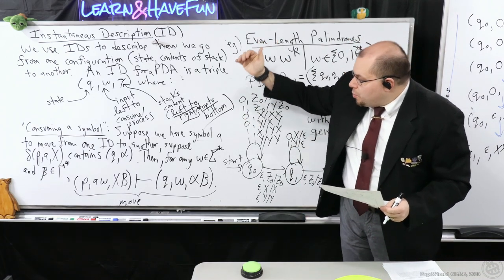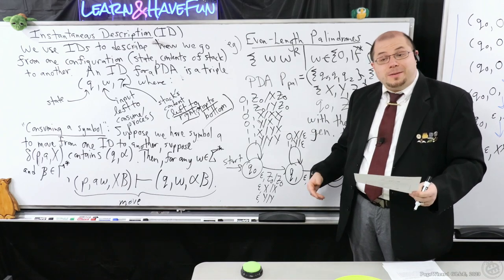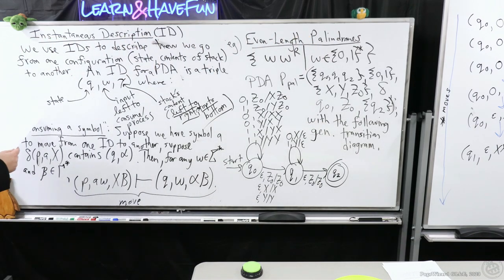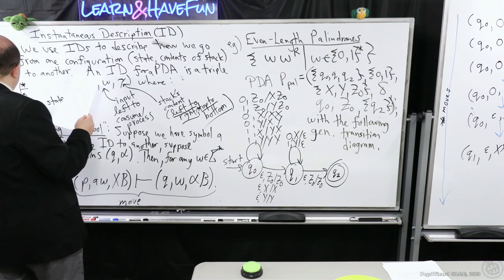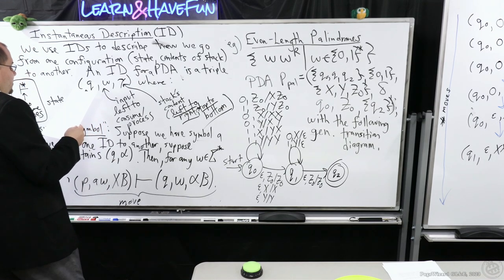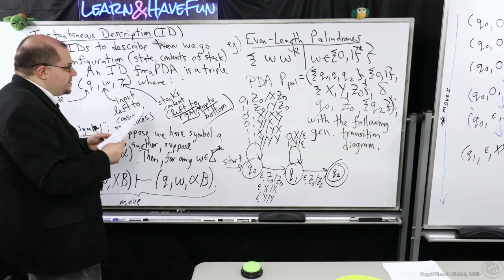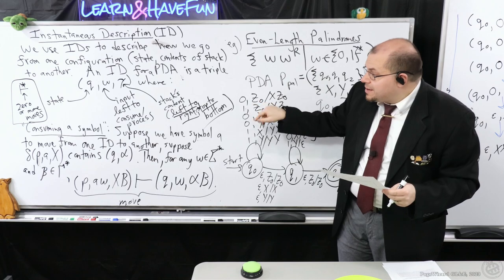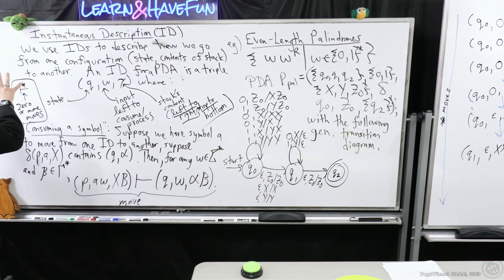Instantaneous Descriptions, Language of a Pushdown Automaton (Theory of Computing)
In today's lecture, we learn how we can describe the language of a pushdown automaton.  To do this, we explore the concept of an instantaneous description, which is a more generalized way to describe the present configuration of a machine model.

31:48 There is a typo:  The PDA rejects if for every sequence of (valid) moves, either P consumes w on some ID and fails to find an accepting ID, or it fails to consume all of w and all (valid) moves are exhausted.    It is technically possible for the PDA to never stop executing.  Use of "otherwise" here is somewhat misleading (you'd never want a PDA that loops forever, which was the context I wrote this).

Time Stamps:
0:00 Instantaneous Descriptions and Pushdown Automata
7:15 Example of how it works, graphically.
15:09 Formal definition of a "move" (zero or more) for a PDA, using instantaneous descriptions. Examples of usage.
27:40 Language of a Pushdown Automaton
32:36 Closing